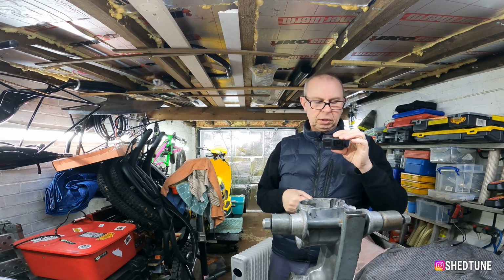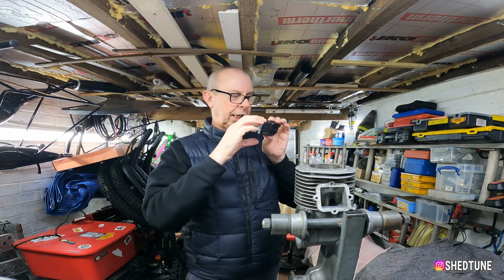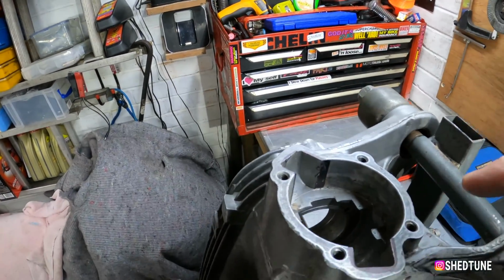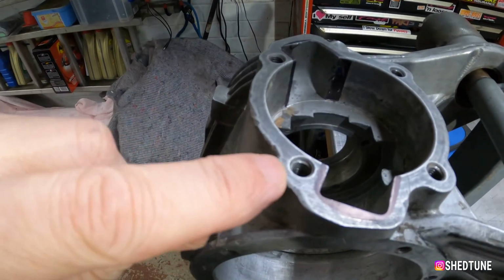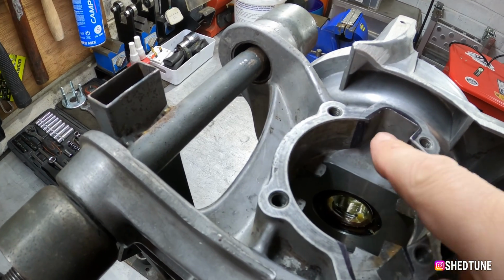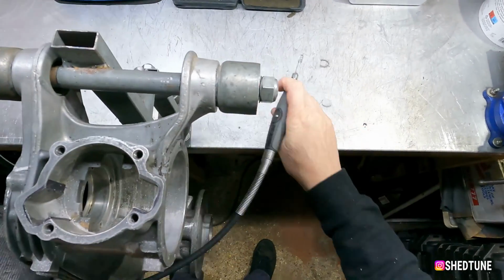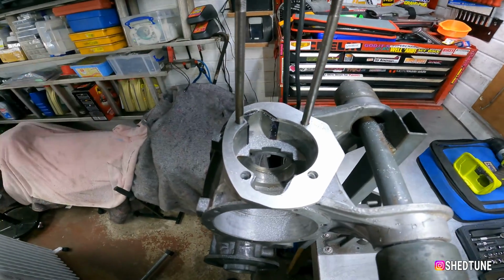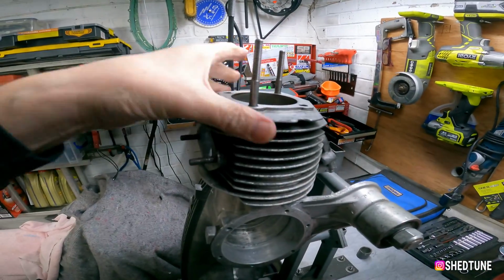Pt2 | ENGINE PORTING | LAMBRETTA TS1 ENGINE BUILD - on the cheap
One of the best ways to get a bit more power from your lambretta is to match the barrel and the cases. Its known as blueprinting or porting the cases. If you always fancied a god at it then sit back, grab a beer and watch along to how I do it. Included are a gfew handy tips and some advice on what to do and not to do.

Cheers
Russ & Dom
If u fancy buying us a coffee, click this
Both of us have been into the scootering scene since the 80's.

This channel is a about Scooters and related stuff.

As well as making entertaining videos (we hope) We would also like to help YOU out too, with videos such as:
- Rebuild Projects
- Trick tips and How to's
- Scooter Rallies
- Scooter Sprinting
- In-depth entertaining features
- Making stuff yourself
- Funny videos

We also try to reply to everyone so leave some comments too!